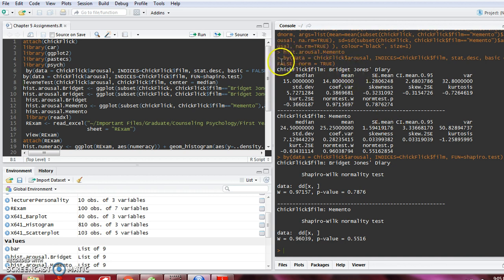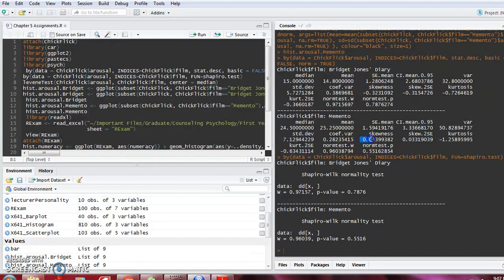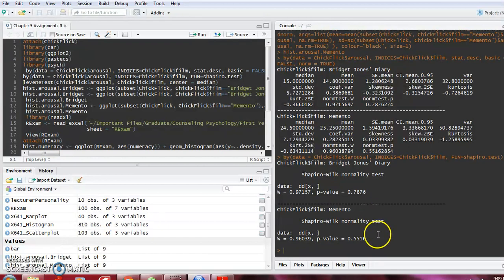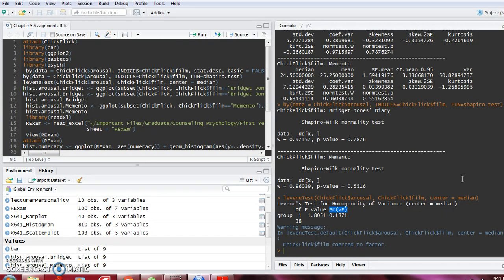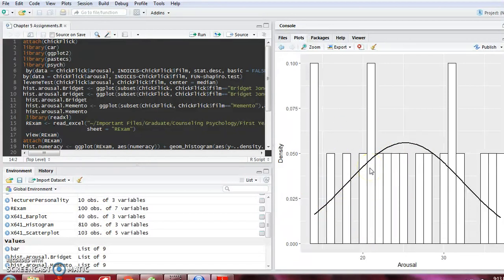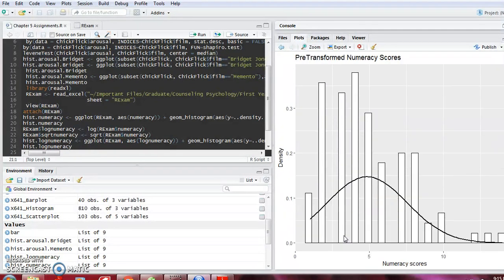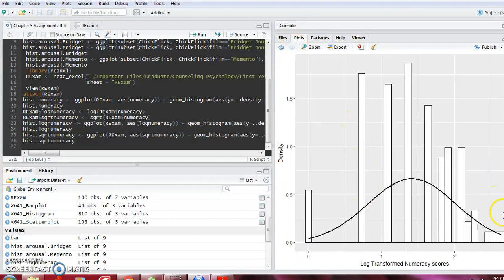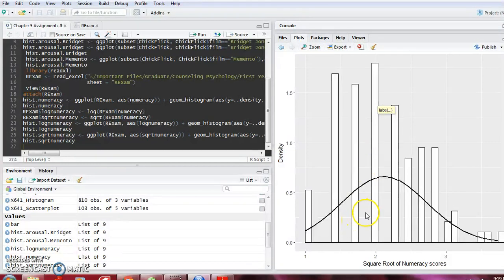PSYC 641 Chapter5Assignment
Here I obtain descriptive statistics in R. I also run a Shapiro-Wilks test to test for normality and a Levine's test to test for homogeneity of variance.